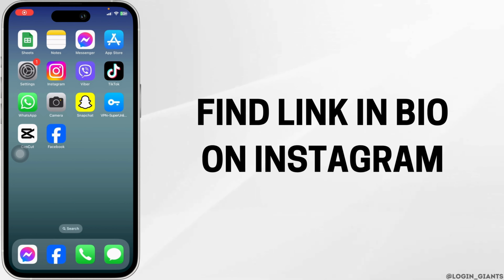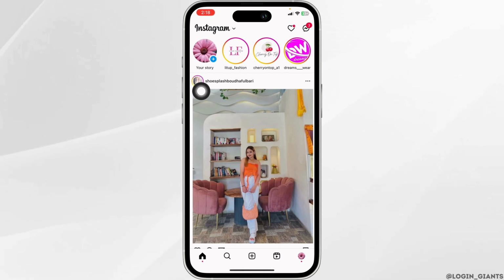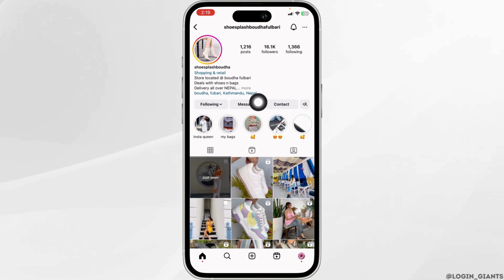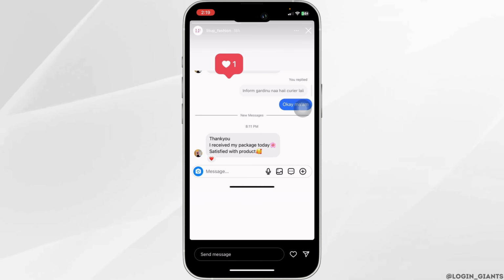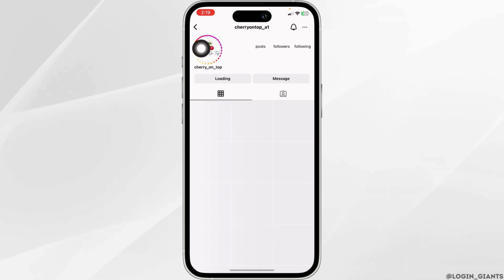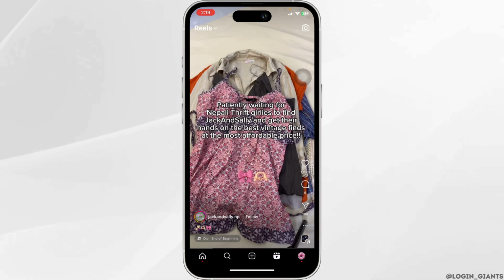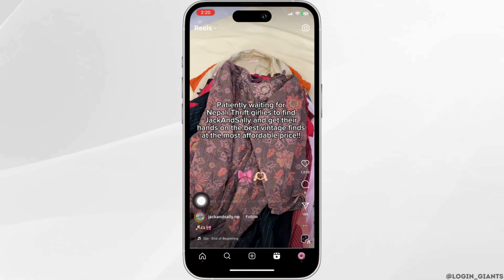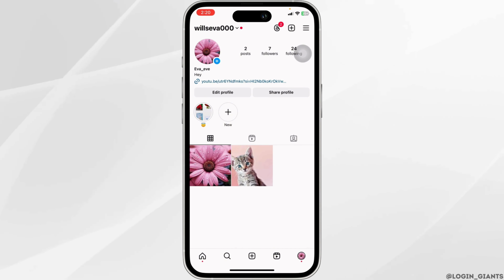How To Find Link In Bio On Instagram - Full Guide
Curious about how to access the link in someone's Instagram bio?

In this tutorial:
0:00 - Introduction
0:05 - How To Find Link In Bio On Instagram - Full Guide

Discover the step-by-step process of finding the link in someone's Instagram bio. From navigating to their profile to locating and clicking on the bio link, this guide covers all necessary steps to help you access external URLs shared by other users.